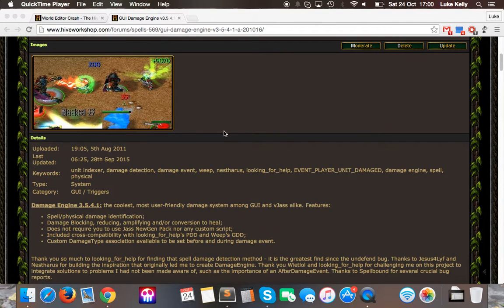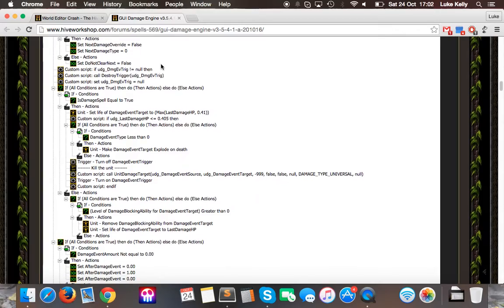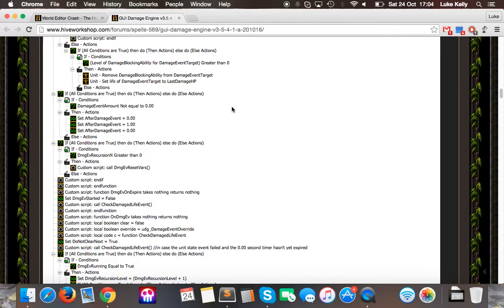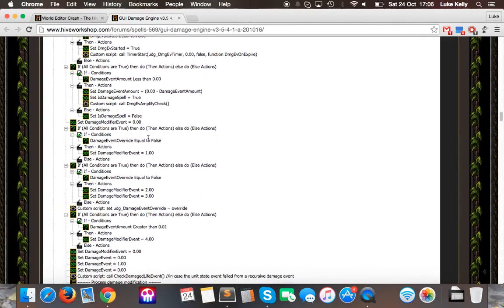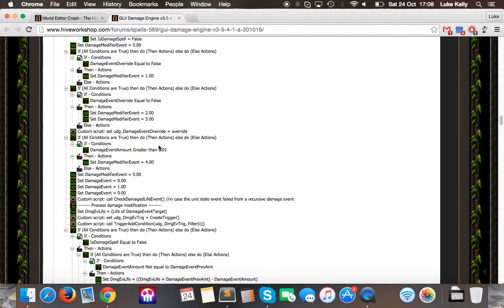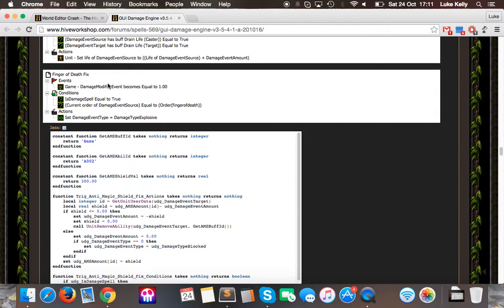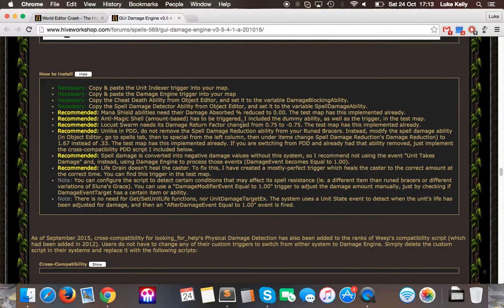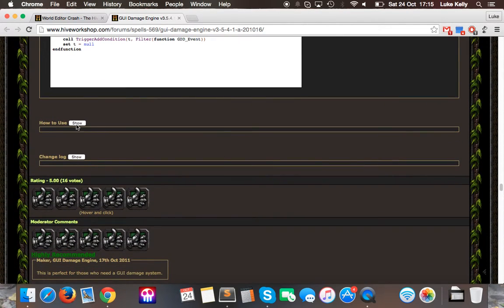Damage Engine Advanced Features